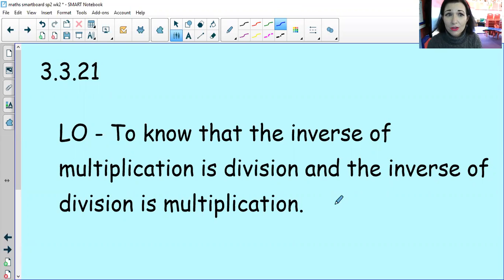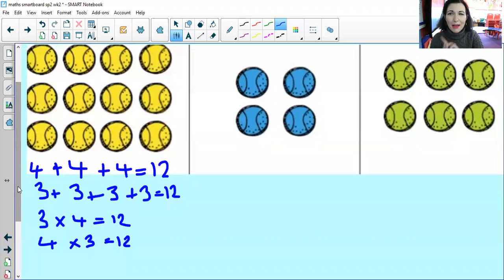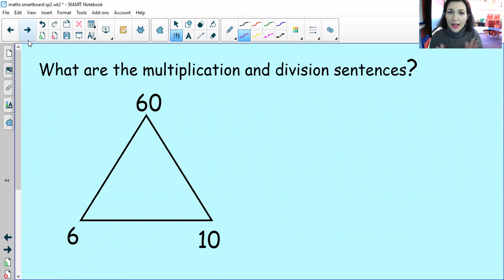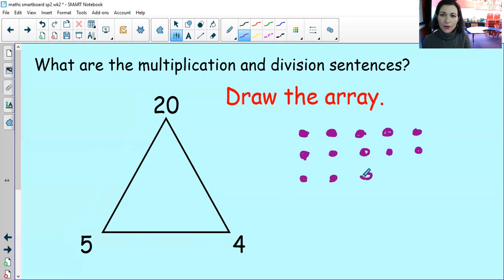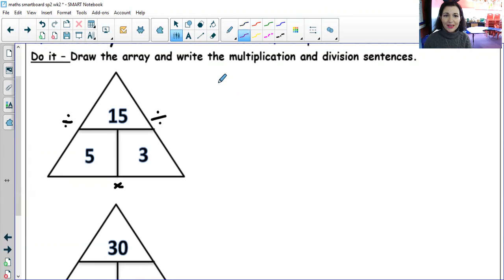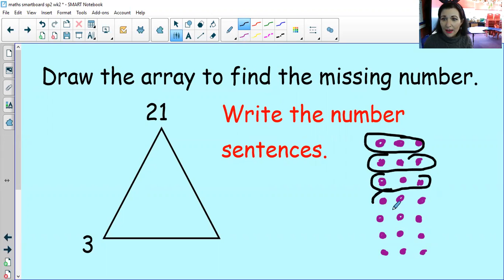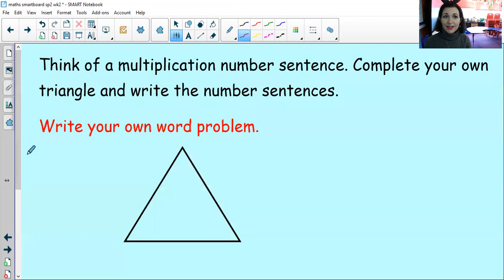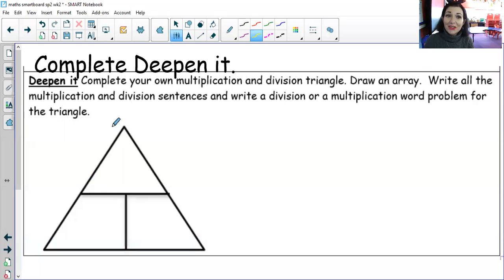Year 2 Maths - sp2 wk2 - Wednesday